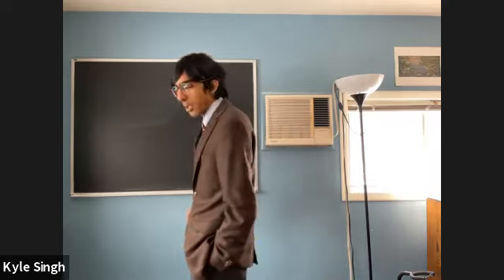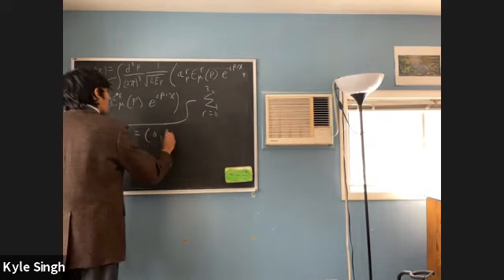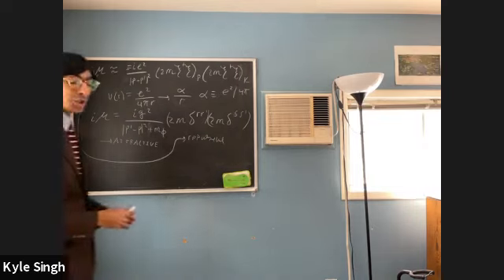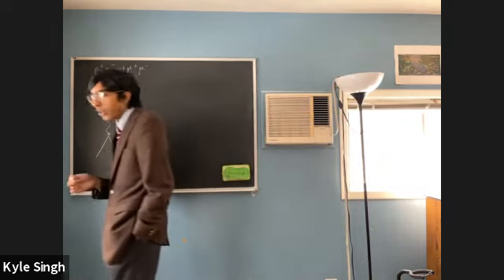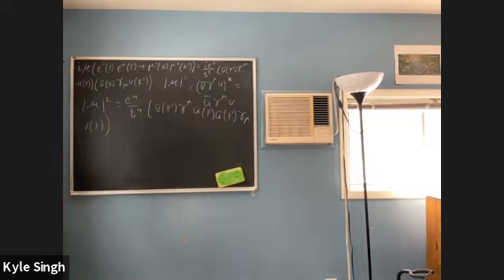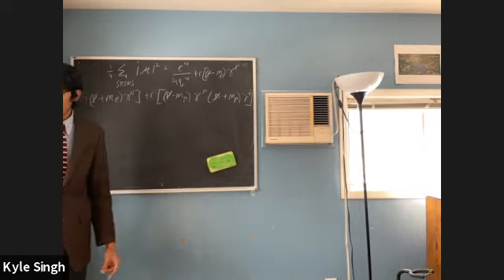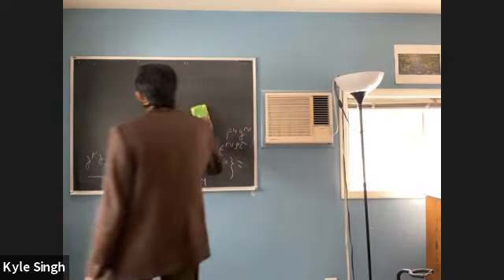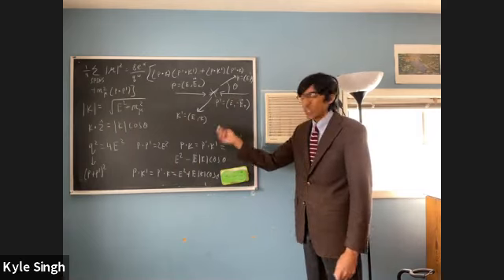Quantum Field Theory Lecture 7: 02/13/20